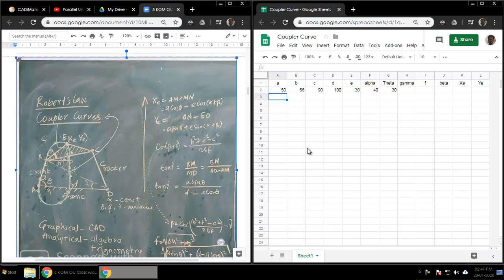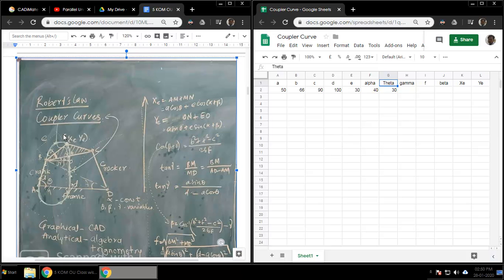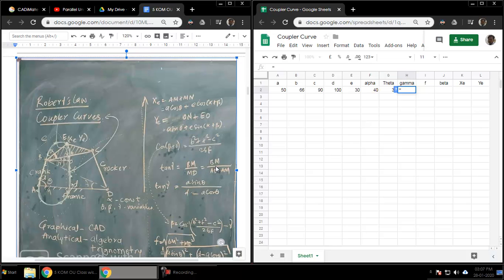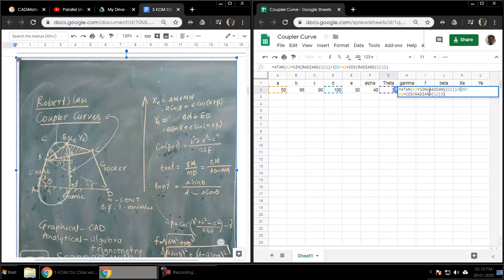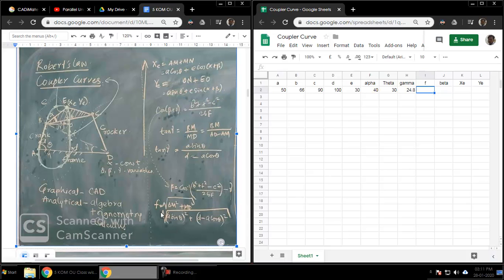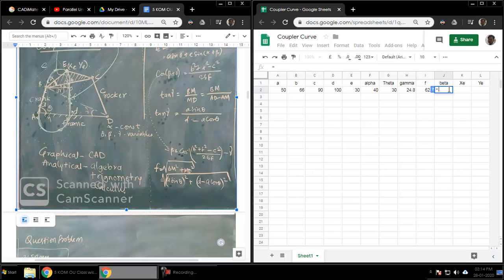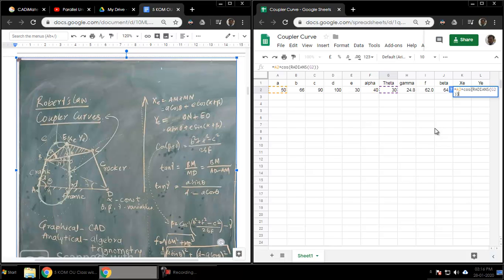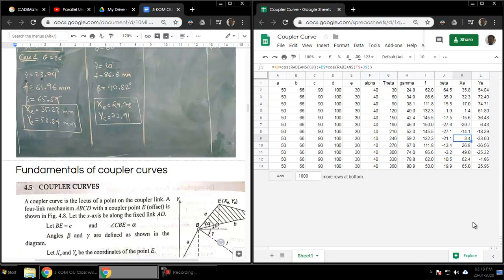Calculating couple curve points using Google Sheet or MS Excel